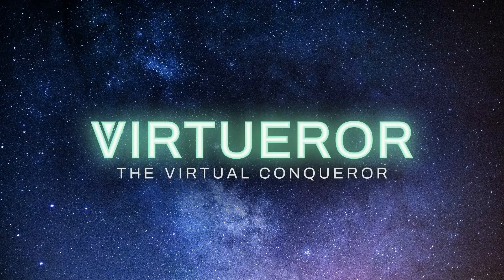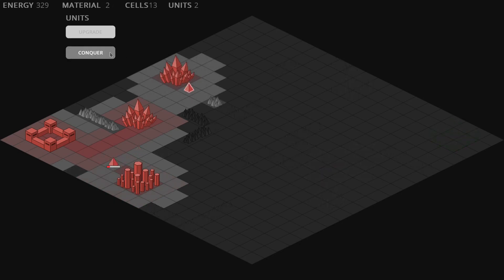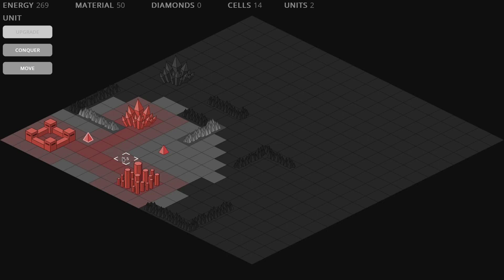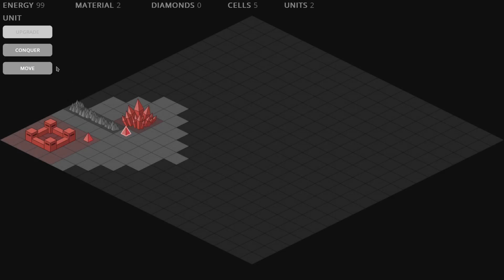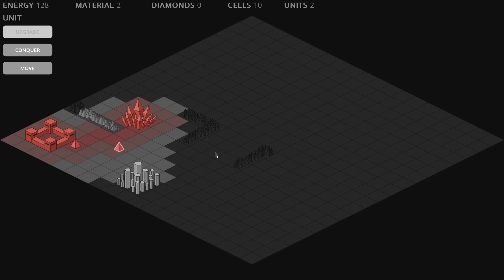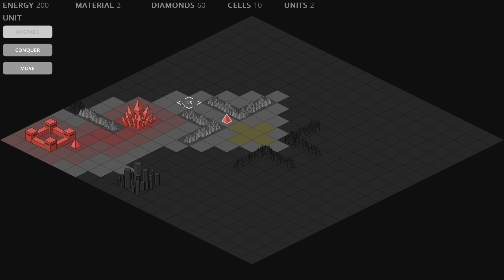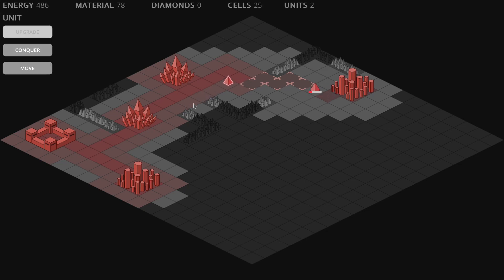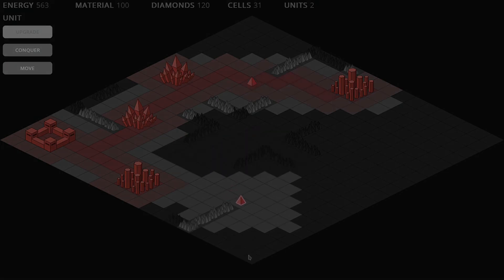Adding a new resource, new mechanics and new graphics to my strategy game - Virtueror dev log 7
7th development blog video following the development of "Virtueror, the virtual conqueror" an indie Real Time Strategy game I am creating as solo developer.

In this video I am introducing 3 new features I implemented during the last couple of weeks.

CONTENTS
00:00 intro
00:14 recap from last update
00:32 new feature: move indicator
00:54 new feature: conquest indicator
01:12 new feature: introducing a new material and new mechanics
01:35 plans for next update